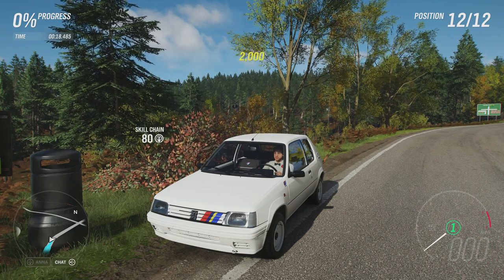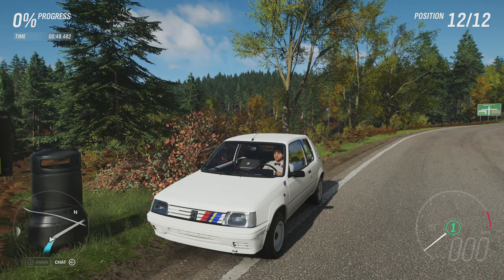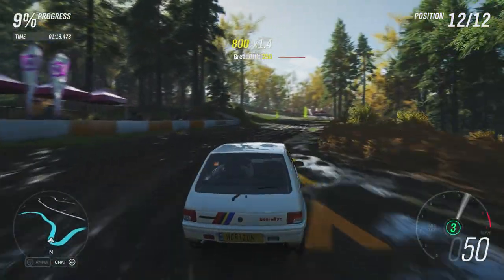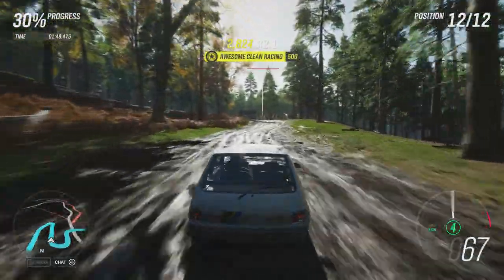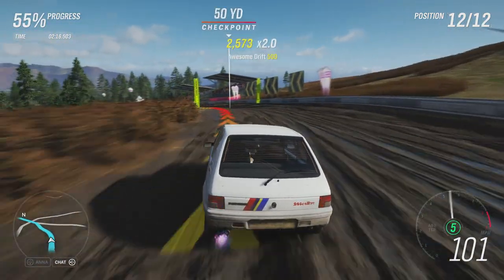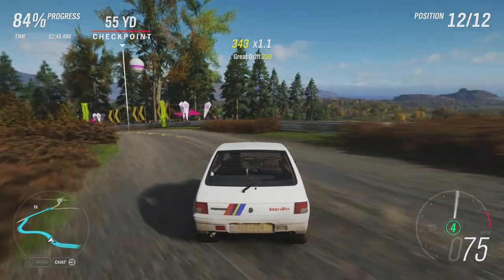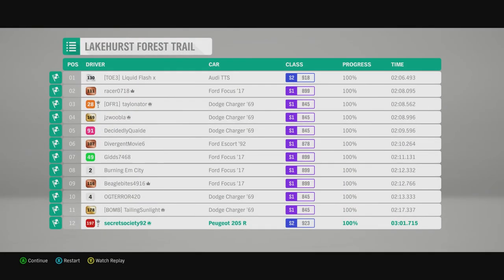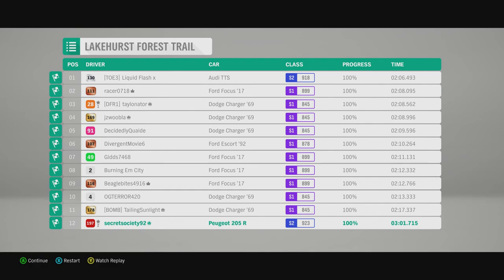Extreme Offroad Silly Builds - 1991 Peugeot 205 Rallye (Forza Horizon 4)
With more than six times its original horsepower output and being extremely lightweight can this beat the far more suitable Nissan Pulsar from the last episode?